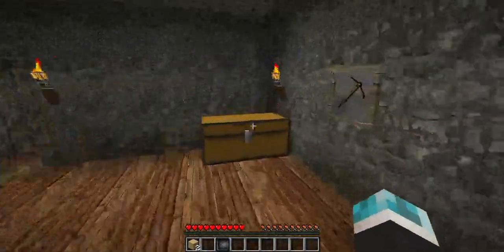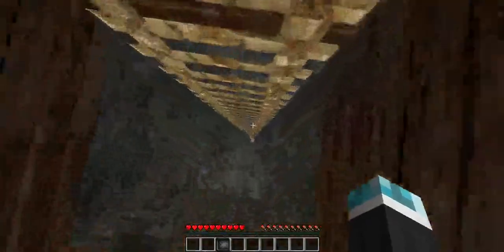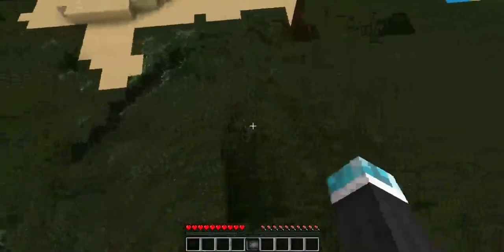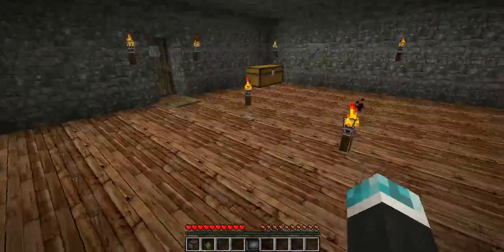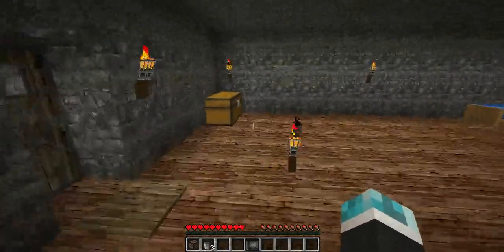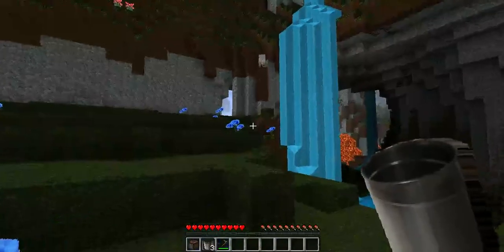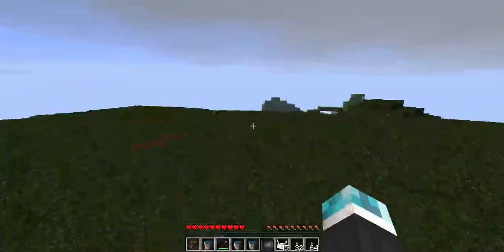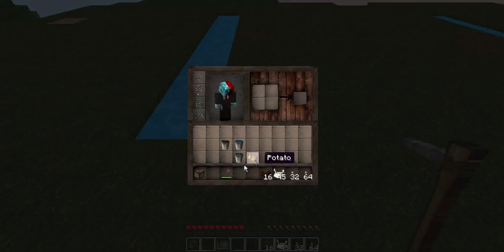Minecraft Survival Ep.9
Back after quite a long break